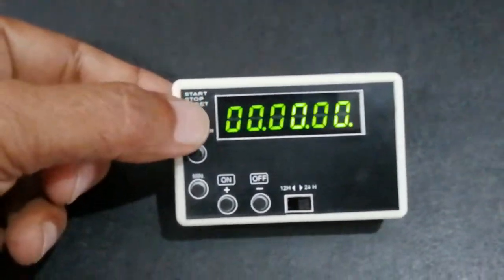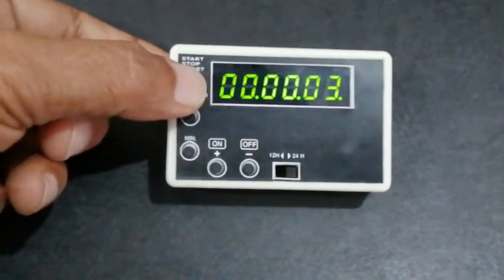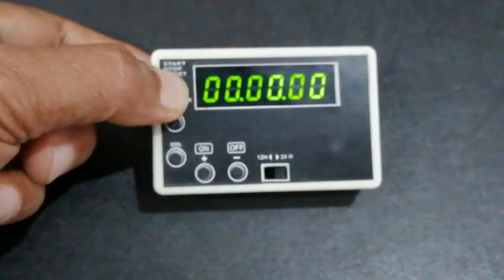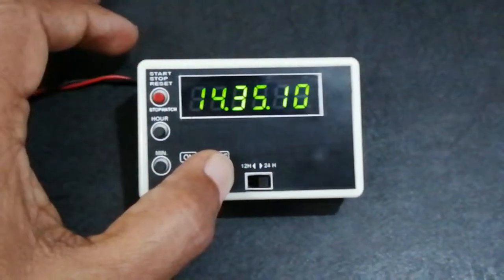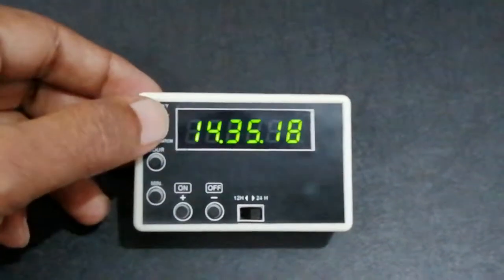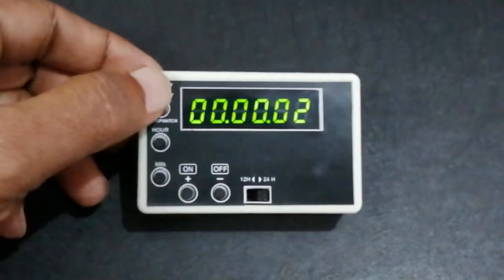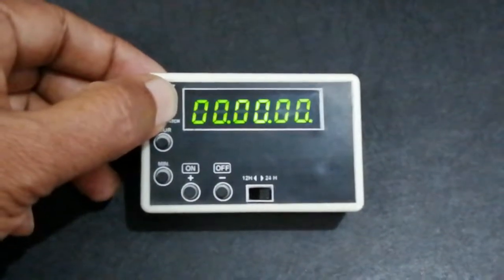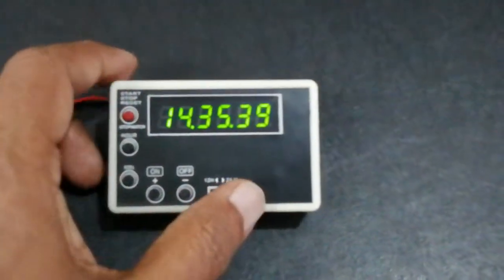8mm led stopwatch clock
LED stopwatch clock